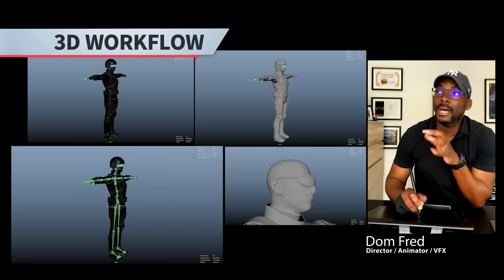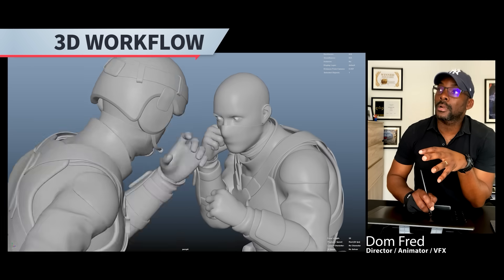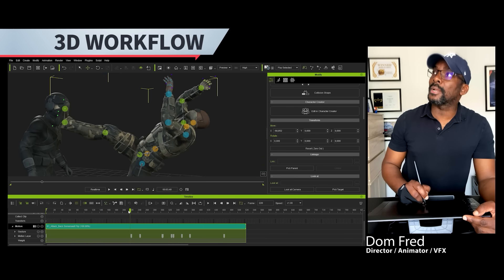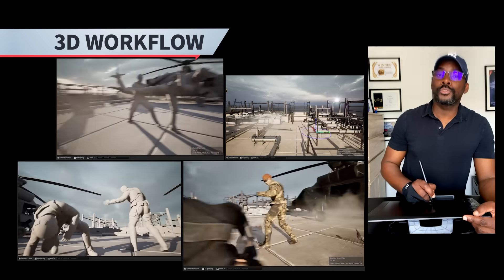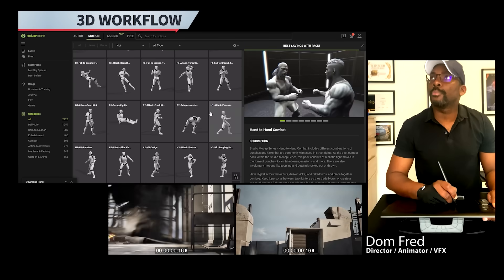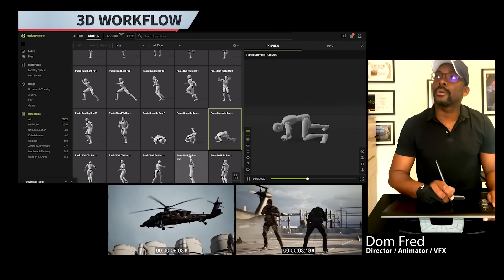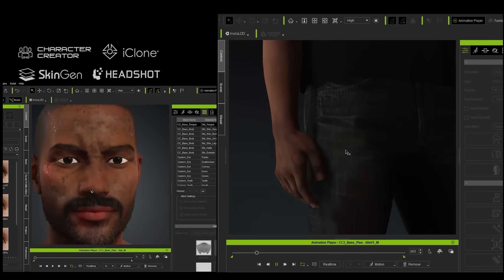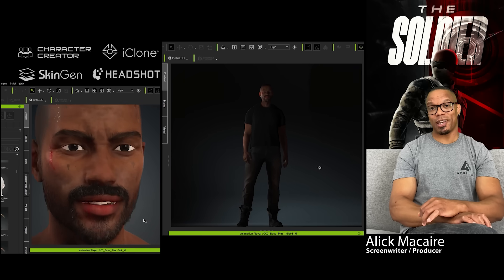Maya Animator discovers iClone 8 for Mocap Cleanup and Motion Editing | ActorCore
In 2007, Dom established his own company, DOM ANIMATION STUDIO, specializing in product and post-production. Dom collaborated with screenwriter Alick Macaire to co-produce and direct his first international animated movie, "SPACE AGENTS: The Mysterious Ax."

In SPACE AGENTS, Dom used several animation tools including MAYA, Unreal Engine, ActorCore motions. Along the way, Dom discovered using iClone 8 as an alternative to MAYA for mocap cleanup and motion editing which allowed him to achieve professional-grade animations at a fraction of the cost, time, and effort spent with traditional 3D animation software.

"iClone 8 simplified the process of cleaning motion captures, making adjustments, and adding other movements to the characters within our timeline. This is often a challenging and time-consuming task on Maya, requiring perfect mastery of the tools. However, with iClone, we were able to accomplish these tasks more easily, saving hours of work." - Dom Fred - Director / Producer / Editor / 3D Animator